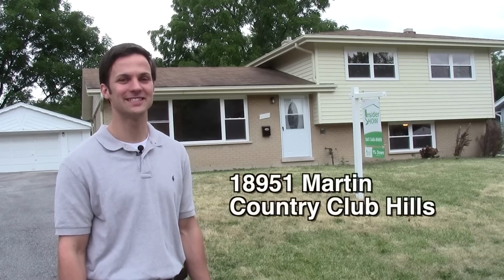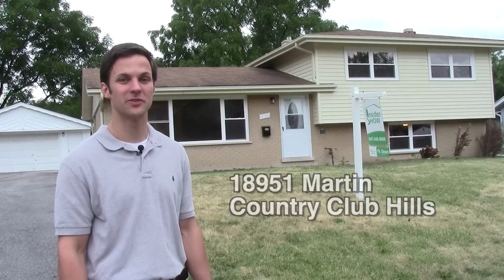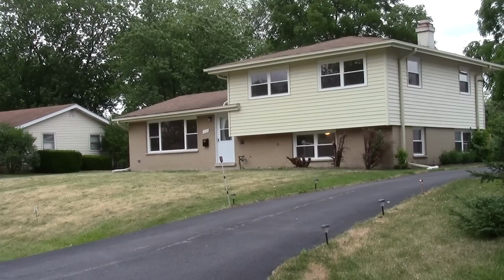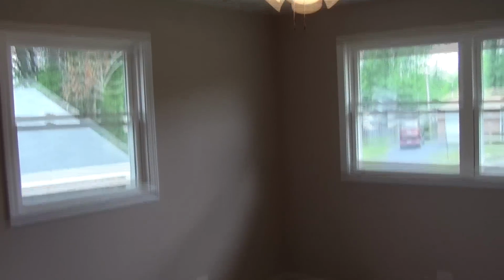18951 Martin Needs a Gina!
Alls that is missing from 18951 Martin in Country Club Hills is a homeowner! Join Ryan a tour of the finished product after Insider Show completely gutted and rehabbed this home. Interested in going inside?